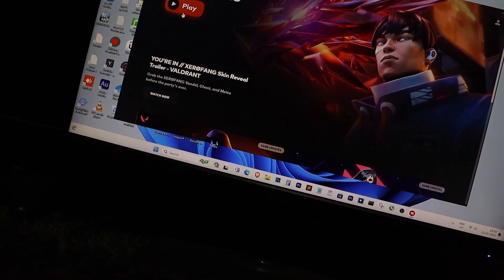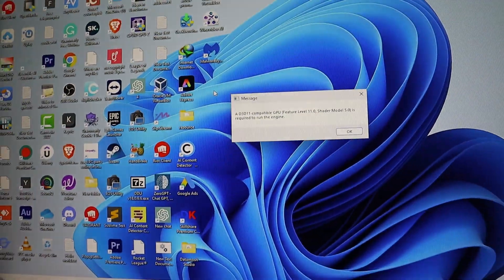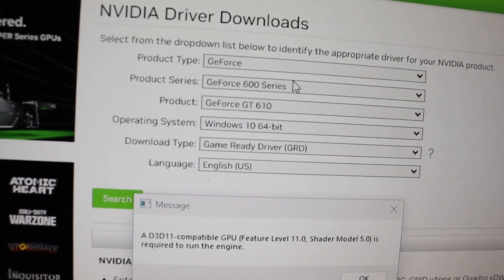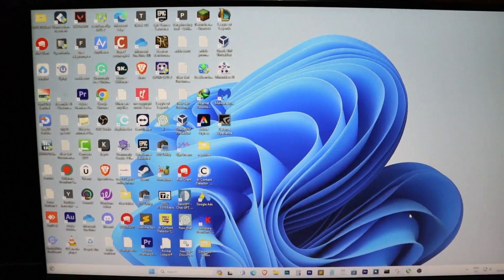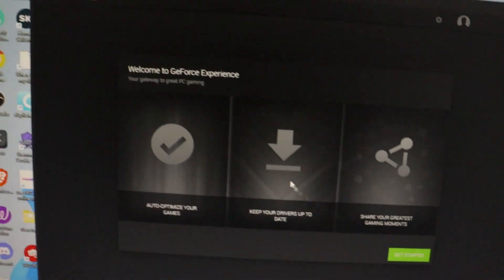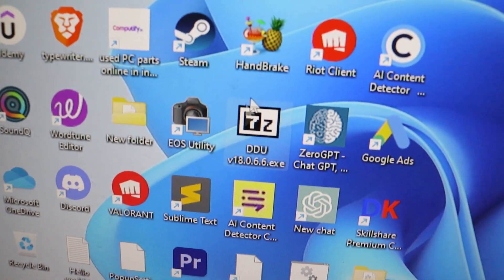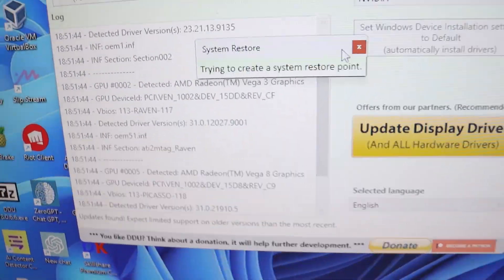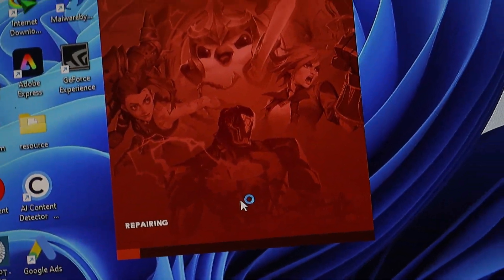How to Fix Valorant "A D3D11-Compatible GPU Shader Model Is Required to Run the Engine" Error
In this video, we'll show you how to fix the "A D3D11-Compatible GPU Shader Model Is Required to Run the Engine" error in Valorant. If you're experiencing this issue, it's likely due to a problem with your graphics driver. We'll walk you through the steps to install or update your graphics driver, check for updates, and uninstall and reinstall your graphics driver if necessary. By following these steps, you should be able to resolve the error and get back to playing Valorant.
✅ BEST HOME COMPUTER DESK
Free Background Music (No Copyright)